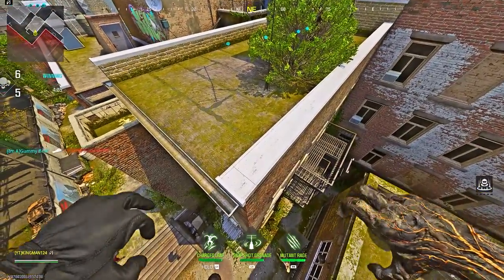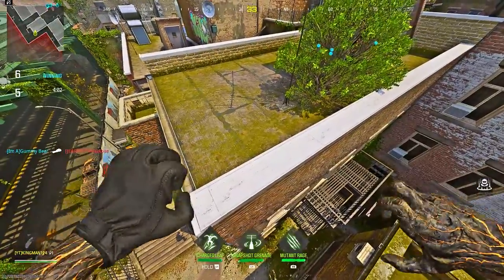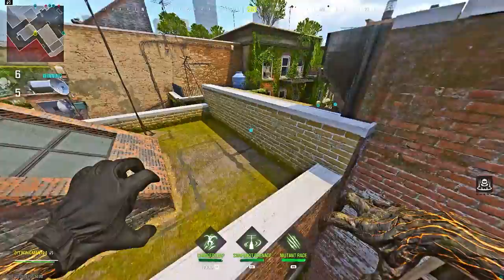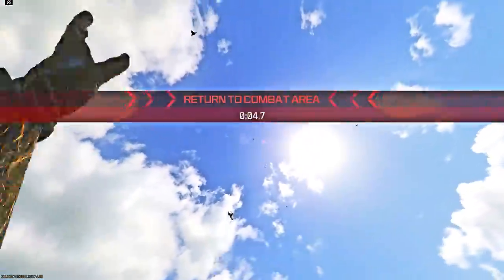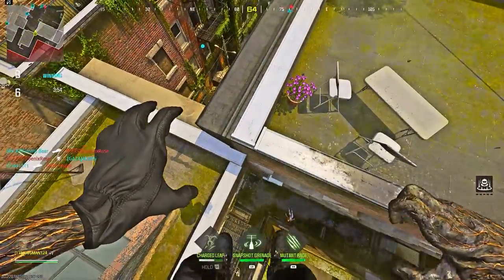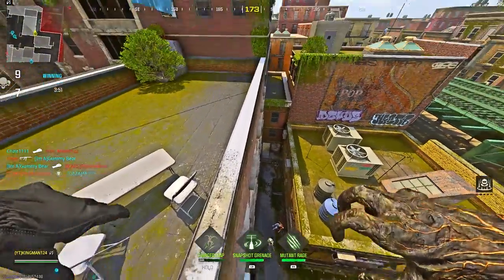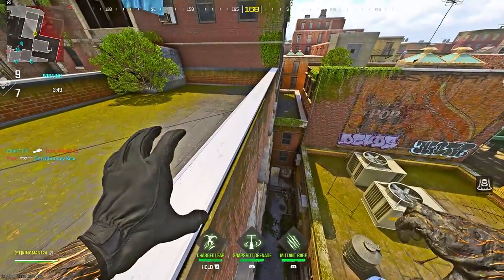Modern Warfare 3 BEST WORKING Top Of Map Glitch On Skidrow Zombies Mutation In One Video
In today's video I will show you a top of map glitch on skid grow on zombies mutation.